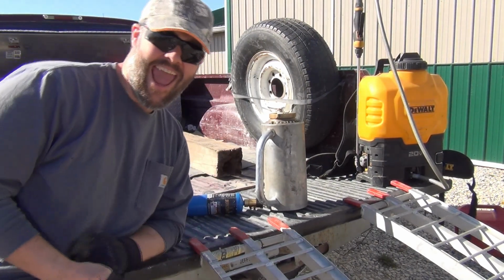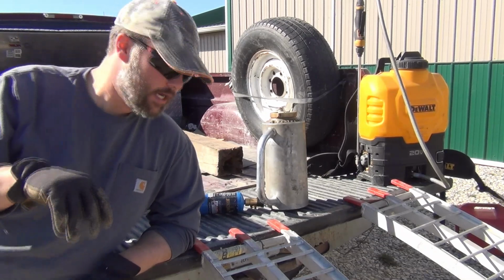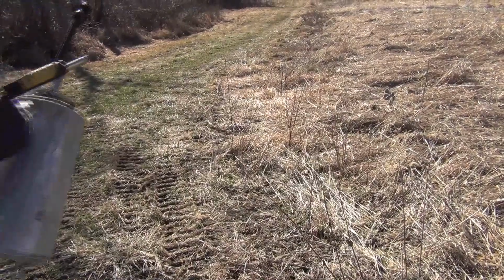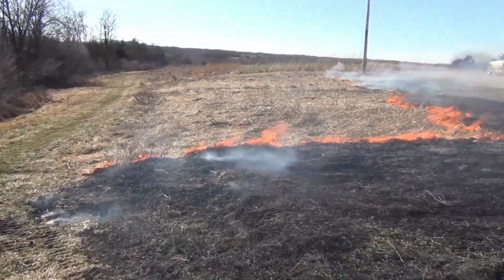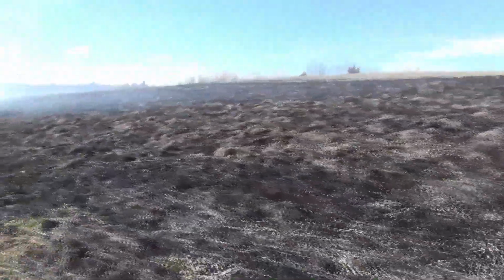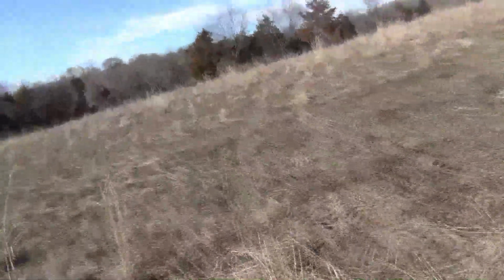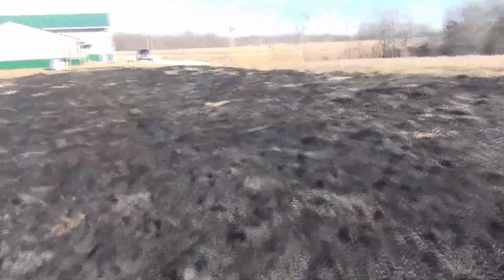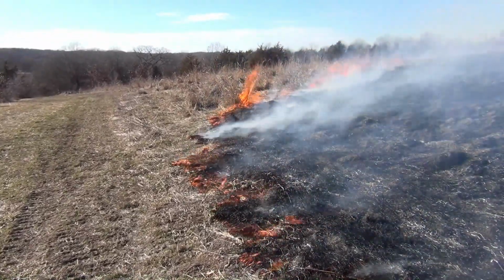First Prescribed Fire of 2024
I couldn't resist. The conditions we're right. The old saying with prescribed fire is, "If it's a good day to burn, it's a good day to burn." Two objectives for burning. Stimulating prairie growth and to hit the cool season grasses such as the Kentucky Bluegrass hard. The Kentucky Bluegrass was green enough in places despite the low humidity, it did not want to light, but 95% of it burned to a crisp. The next step is to spray clethodim in April before the native species come out of dormancy.
The fire did go well it got pretty hectic quick when I went just a tad too far with the drip torch, but now we know.
Folks, I'm still new to filming with a camera ecspecially driving with the ATV and holding a wand for the backpack sprayer. So, I apologize I got excited and I will try to pick better moments to film. Enjoy!